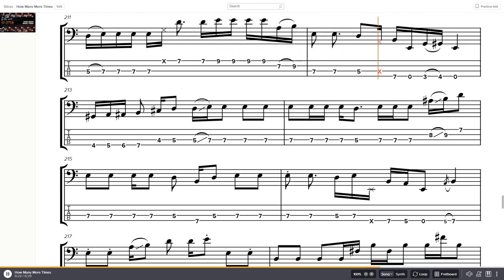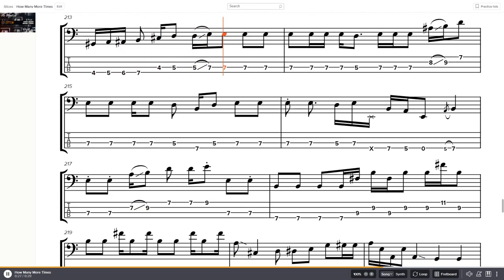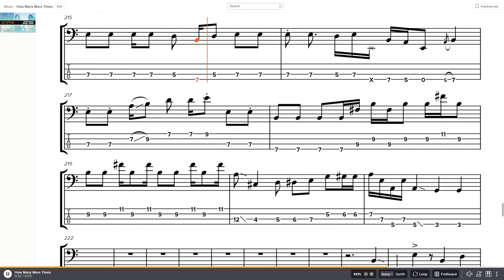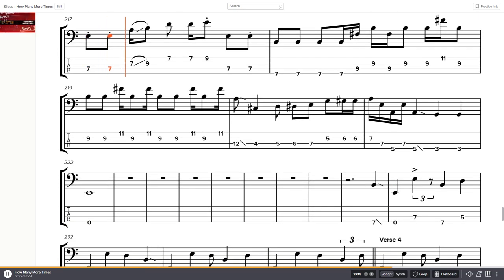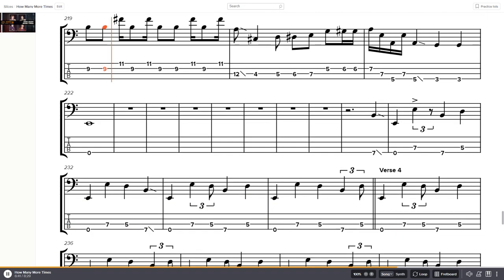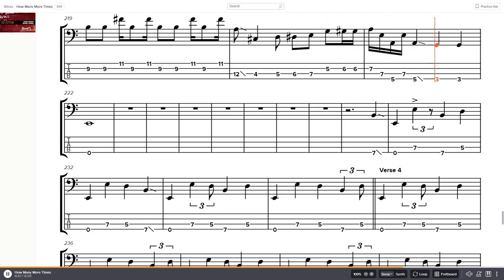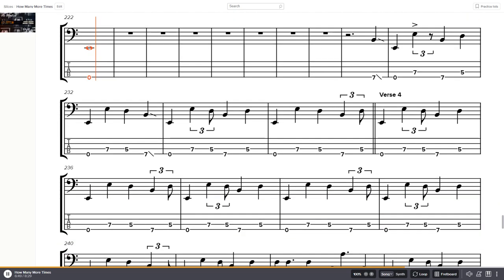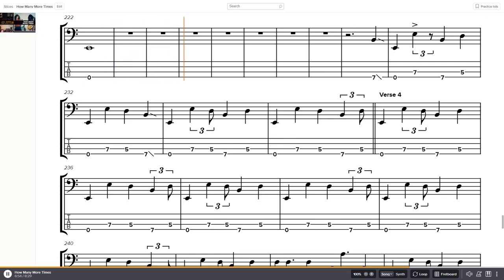Led Zeppelin - How Many More Times Bass Tab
Band: Led Zeppelin
Album: Led Zeppelin
Year: 1969
Track: 9
Bass: John Paul Jones
Genre: Classic Rock

0:00 - Intro
0:41 - Verse 1
1:24 - Verse 2
2:03 - Interlude 1
3:39 - Interlude 2
5:30 - Bridge
6:18 - Verse 3
7:11 - Verse 4
8:04 - Outro